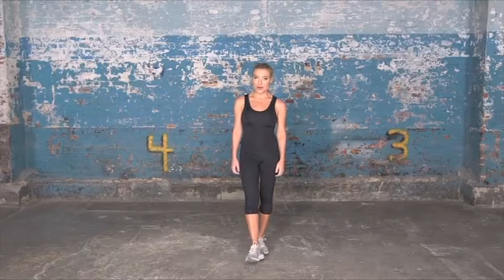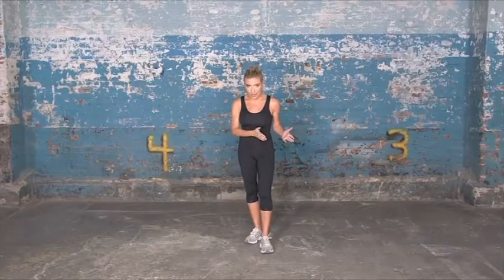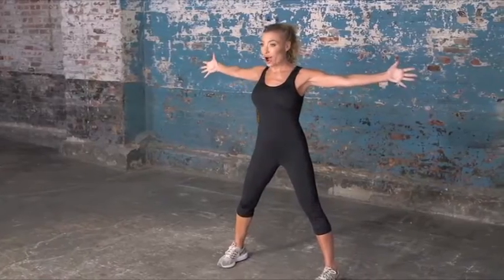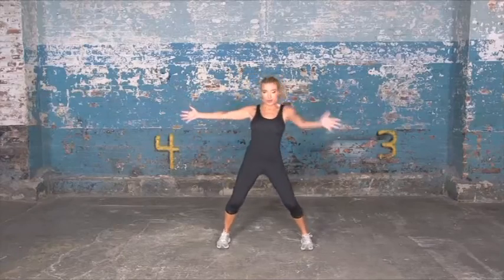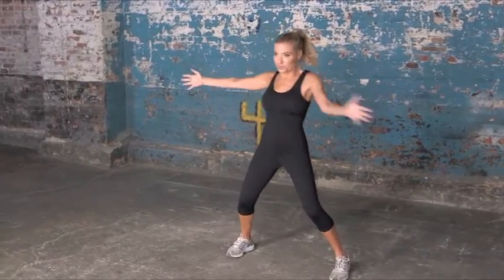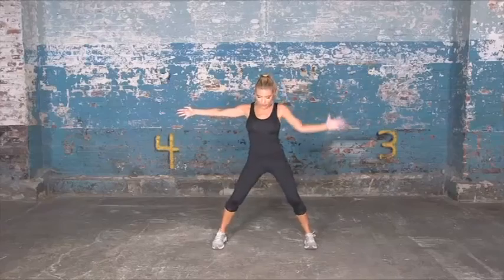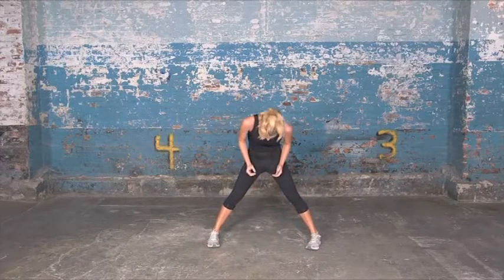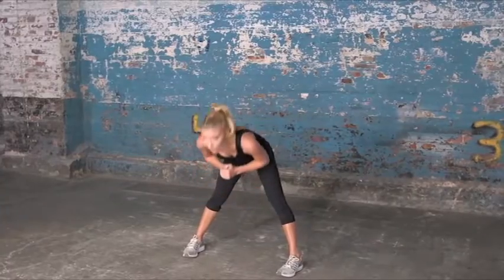Tracy Anderson Cardio Dance Express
Fitness icon Tracy Anderson has transformed the bodies of countless people across the globe. She has rocked the bodies of many of your favorite celebrities and, now she wants to move with you. Now is your time to connect with Tracy and experience the life changing results you deserve!

Tracy will guide you through 6 super-efficient, effective 10-minute interval dance workouts:
Interval 1 - Basic Steps
Interval 2 - Dance Vitality
Interval 3 - Cardio Party
Interval 4 - Sweat Fest
Interval 5 - Calorie Blast
Interval 6 - Dance Intensity

Start with Basic Steps, where even the most novice of dancers will master the moves. In no time, you will be dancing your way through a complete total body workout. The workouts can be used individually or combined it is up to you!

6 COMPLETE 10-MINUTE WORKOUTS